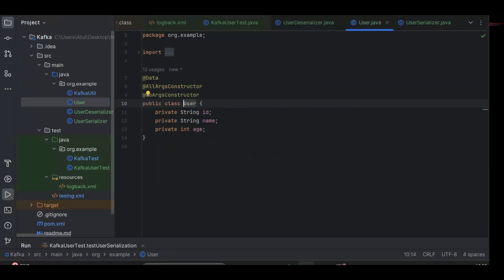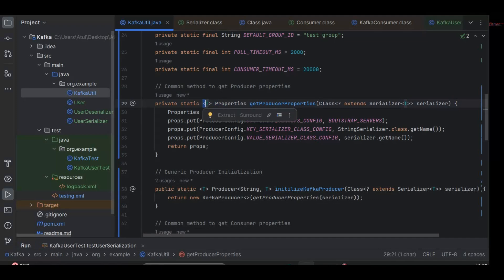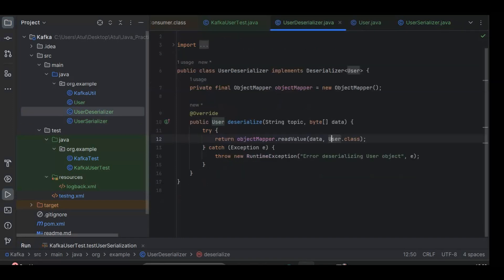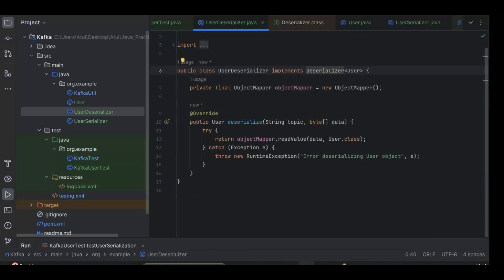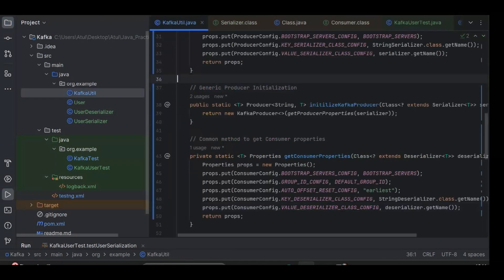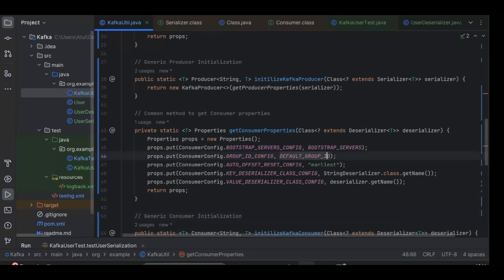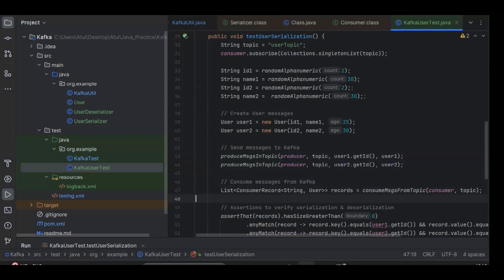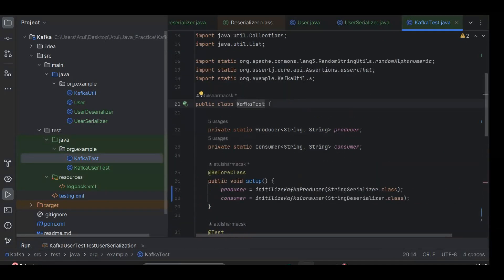4. Kafka test Automation- Custom Kafka Serializers & Deserializers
Custom Kafka Serializers & Deserializers | Kafka Automation with Java 🚀
In this video, we explore Custom Kafka Serializers & Deserializers and how to efficiently handle custom objects in Kafka automation using Java.

📌 What You’ll Learn:
✅ What are Kafka Serializers & Deserializers?
✅ How to create custom Serializer & Deserializer for Java objects
✅ Implementing and testing Kafka Producer & Consumer with custom serialization
✅ Optimized KafkaUtil class for better code reuse & maintainability
✅ Logging with SLF4J for better debugging

🔥 Whether you're working with JSON, Avro, or Protobuf, this knowledge will help you implement custom serialization tailored to your project’s needs.